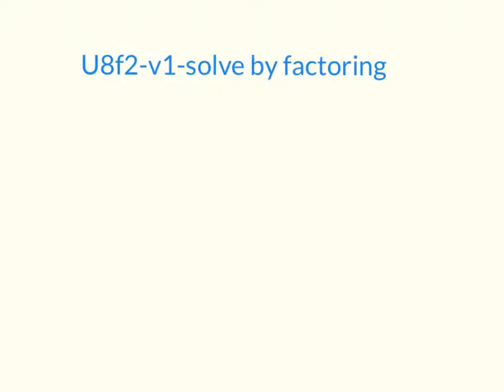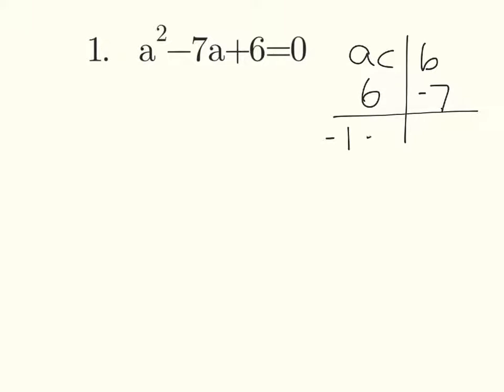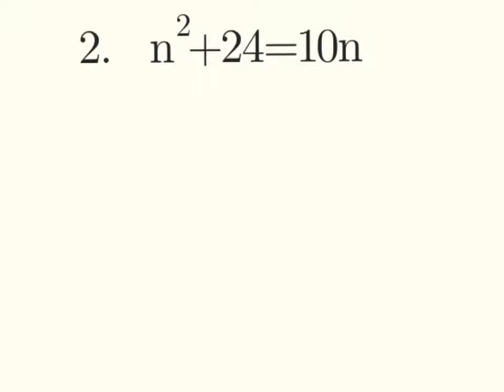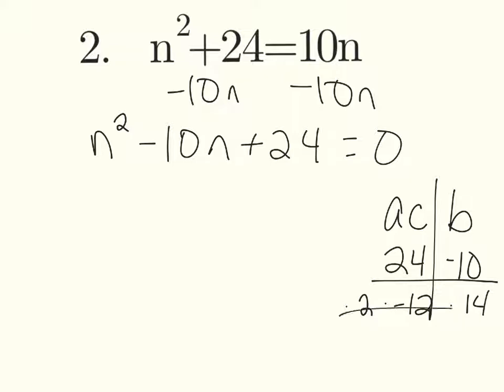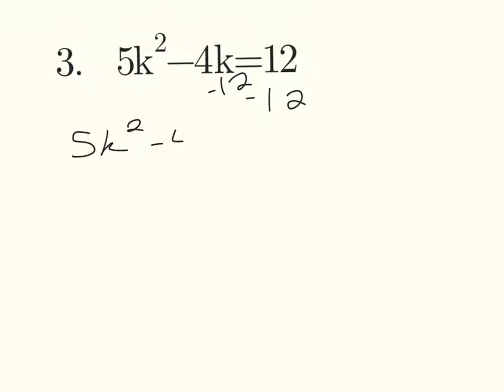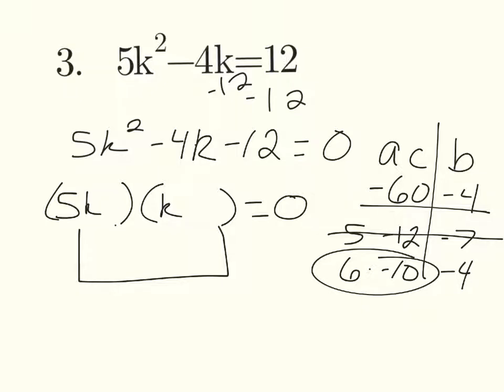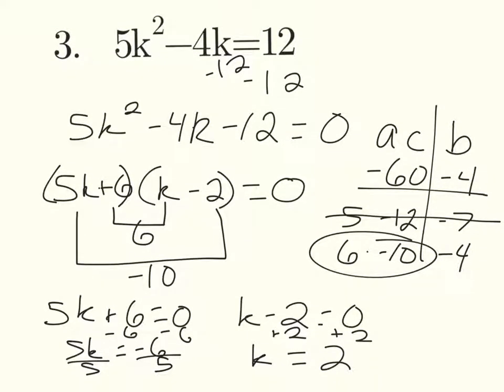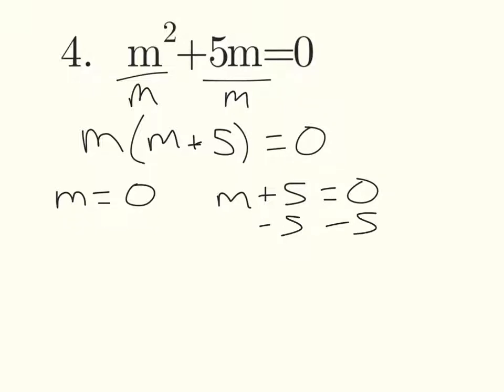U8f2-v1-solve by factoring